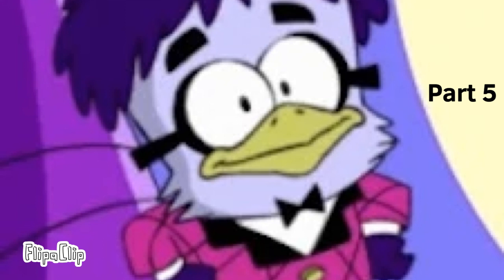Show What You Know Spoof MAP (OPEN) (1/12) (Read description for rules)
Reanimating my childhood ah yes...

Rules:

No blood or flashing

This is a spoof MAP make it as funny as you want

If you cant draw Alex Treebeak the bird in the video then use a image of him

You can use your oc just dont replace Alex Treebeak with someone else

Use the hashtag

And I will tell you who got the parts!